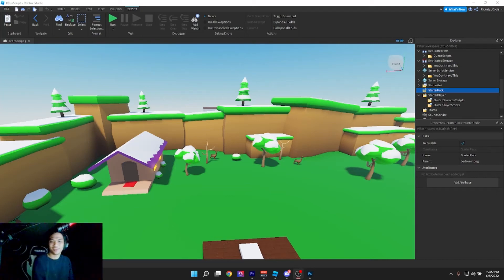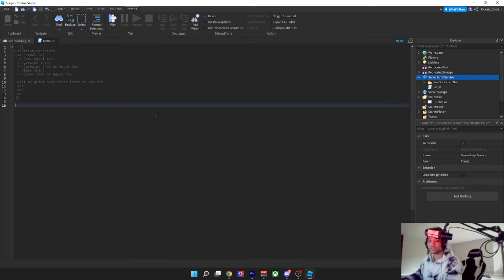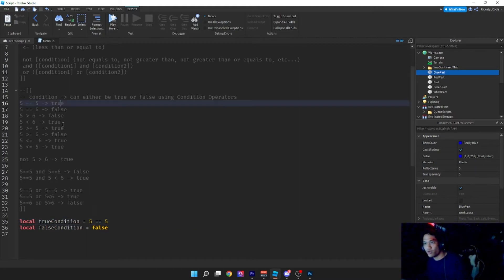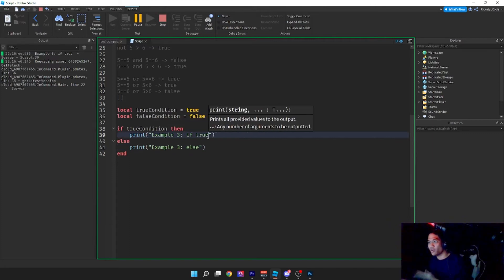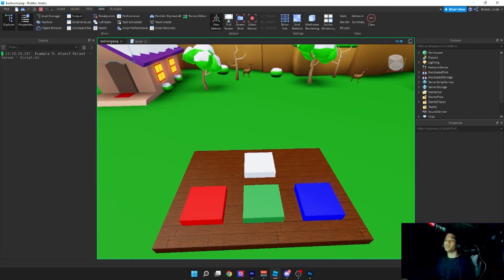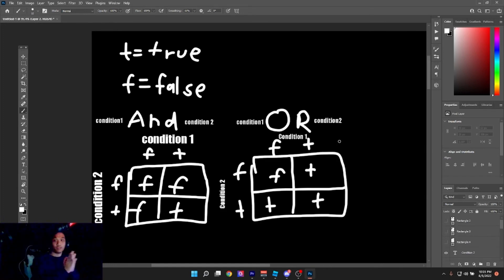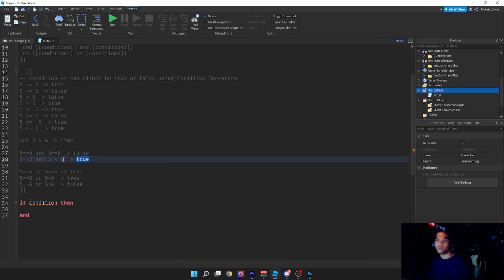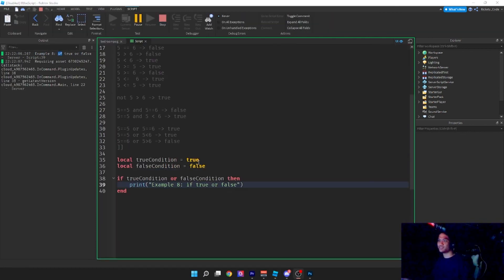Lua Ep 3 Conditionals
You will learn what a conditional is, commonly known as the